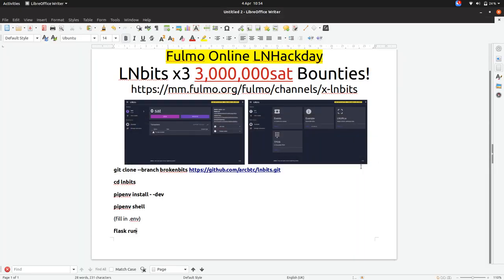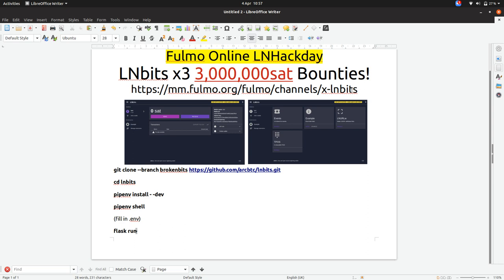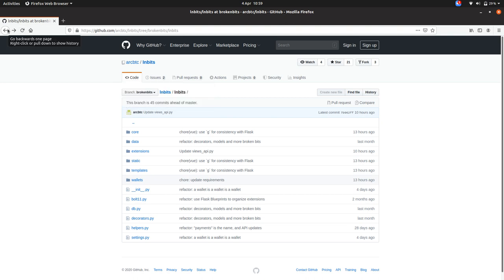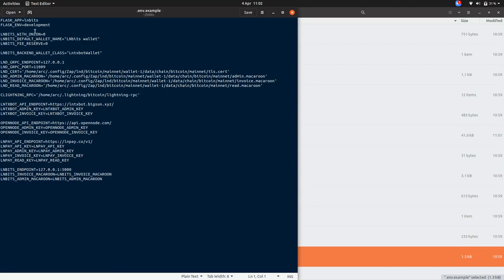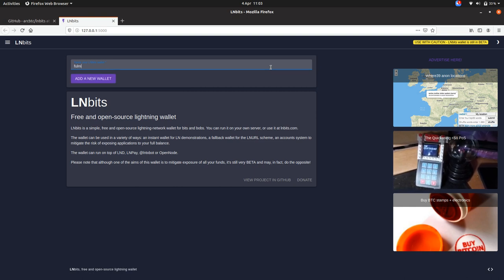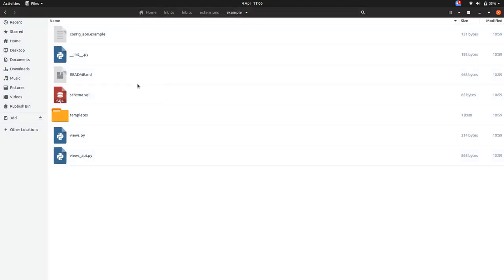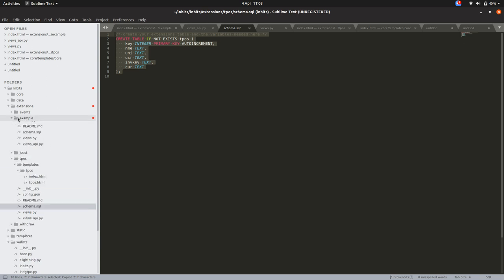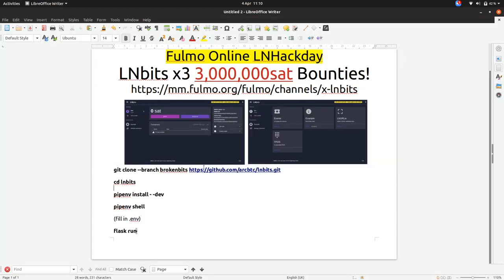LNHackday x3 3,000,000sat LNbits Extension Bounties!!!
Join the LNhackday!
To celebrate the LNhackday, and as a final push for the new update of LNbits, we're making x3 3,000,000sat bounties available for developers to make extensions for LNbits.
LNbits is a free and open-source bitcoin wallet, that users can run themselves and build additional functionality through extensions. Work in a team or on your own, or just hangout in the chat to discuss ideas for the project